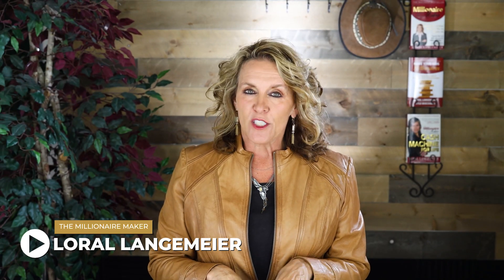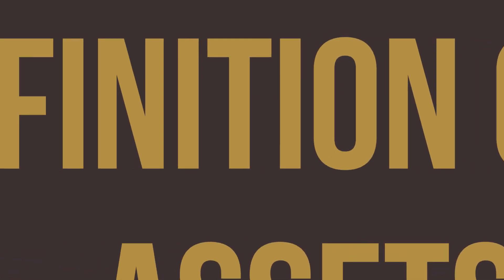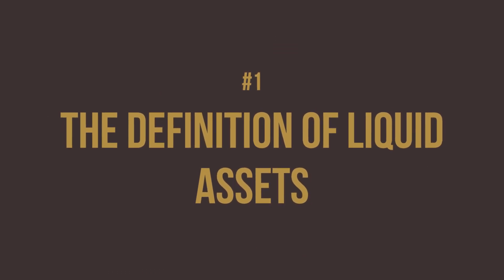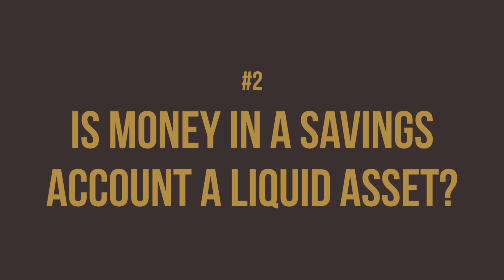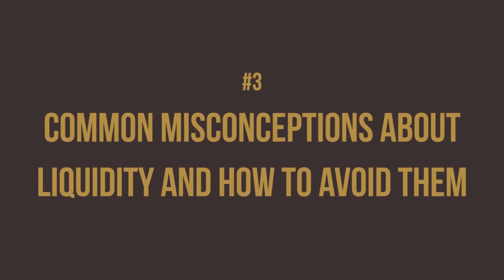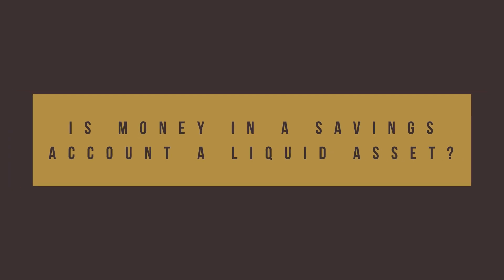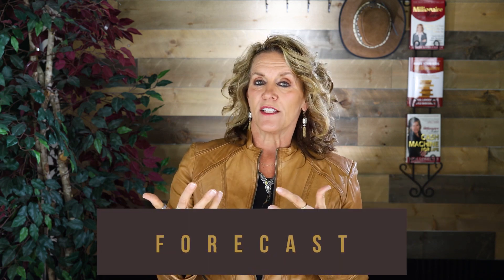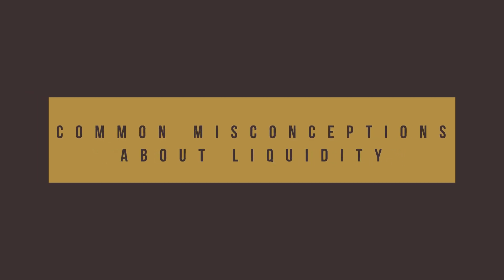Is Money In A Savings Account Considered A Liquid Asset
Today, we're diving headfirst into the deep, mysterious waters of finance to answer a question that's been stumping budgeting enthusiasts and money moguls alike: Is money in a savings account considered a liquid asset? 🌊💰 So, grab your life vests, because we're about to navigate the currents of financial liquidity, and by the end of this video, you'll be riding the waves of financial wisdom like a pro surfer! 🏄‍♂️🤑

Download the FREE iFlip App to help you with your portfolio and protect yourself from the next crash:

Loral Langemeier

00:00 Intro & Summary
01:18 What Are Liquid Assets
02:20 What Is A Savings Account
03:42 Is Money In A Savings Account A Liquid Asset
05:46 Common Misconceptions About Liquidity

Got a question? Submit them and join me and my expert guests for weekly Q&As:

Building wealth isn’t hard! Book a strategy call with me for a customized session designed to get you on the path to financial freedom:

Join my club and get a FREE 1-on-1 strategy session & attend my Millionaire Maker Meetup & Marketplace:

Single parents, learn how to become millionaires in 3-5 years while also making your kids millionaires:

About Loral Langemeier
Loral Langemeier is a money expert, sought-after speaker, entrepreneurial thought leader, and Five Time New York Times best-selling author who is on a relentless mission to change the conversation about money and empower people around the world to become millionaires.

Loral’s straight talk electrifies audiences and inspires powerful action from live stages and television programs ranging from CNN, CNBC, The Street TV, Fox News Channel, Fox Business Channel-America’s Nightly Scoreboard, The Dr. Phil Show and The View. She is a regular guest-host on The Circle in Australia and has been featured in articles in USA Today, The Wall Street Journal, The New York Times, Forbes Magazine and was the breakout star in the film The Secret.

Anything seen or heard here should not be viewed as an offer to buy or sell a security. Educational resources are provided for general information purposes only and should not be considered an individualized recommendation or advice. This is not an offering or the solicitation of an offer to purchase an interest in any investment vehicle. Any such offer or solicitation will only be made to qualified investors by means of an offering memorandum and only in those jurisdictions where permitted by law. The target returns set forth within all offerings may not be realized; actual results may differ materially from the stated goals. Prior to investing, investors must receive a prospectus, which contains important information regarding the investment objectives, risks, fees, and expenses of any funds and/or other investment opportunities.  Past performance is no guarantee of future results.  All investments involve risk, including the loss of principal invested.